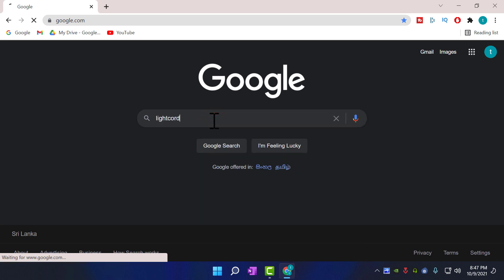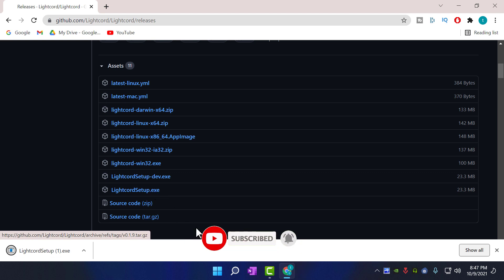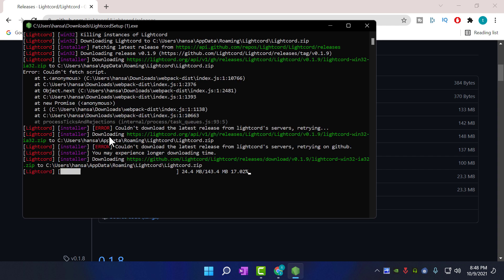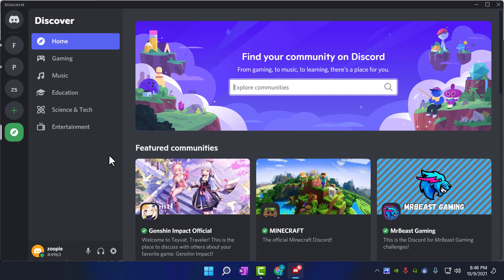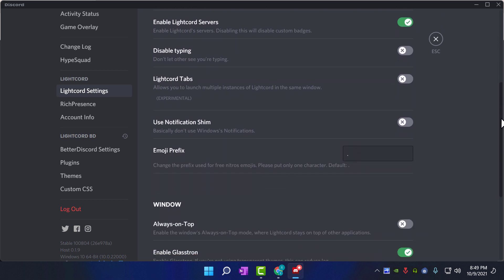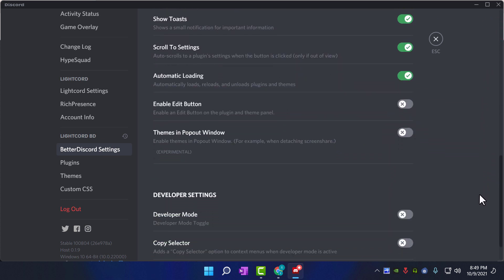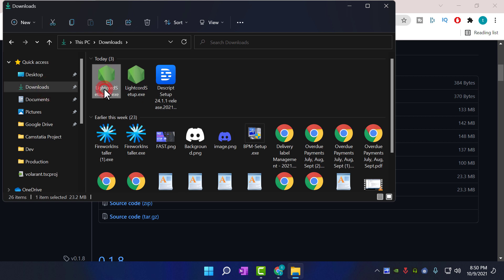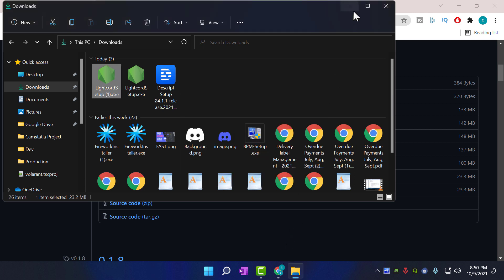How to Install Lightcord for Discord (2021) - The safest Discord Client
Do you want to install Lightcord? In this video, I will be showing you, how you can install Lightcord in under 1 minute.

Lightcord is an unofficial Discord client, so it's against Discord TOS.
You can be banned from using it.

What is Lightcord?
Like BetterDiscord, Powercord, Lightcord is an unofficial Discord client, so it's against Discord TOS.
So you can be banned from using it.

You can customize Discord, and there are built-in options.
BetterDiscord is also supported.

Is Lightcord safe?
Lightcord is used by a lot of people, it's a big project, I don't use it personally, so I couldn't tell you if it's completely safe.
The project is still open-source, so very little chance that it's not safe.

Don't forget to activate 2fa, and change your password regularly! Be safe!

⌚ Timestamps
0:00 Downloading
0:38 Installing
1:24 Testing
2:04 Uninstalling